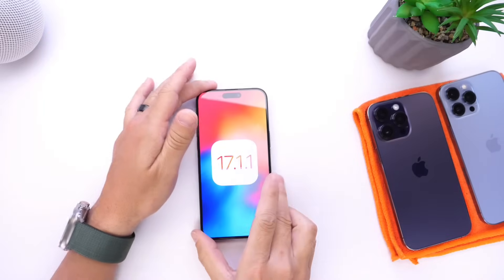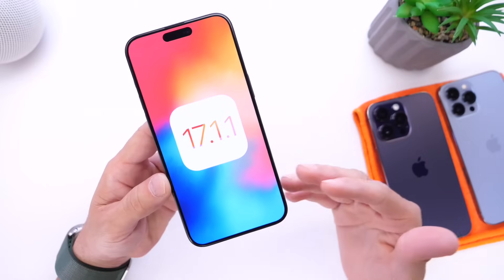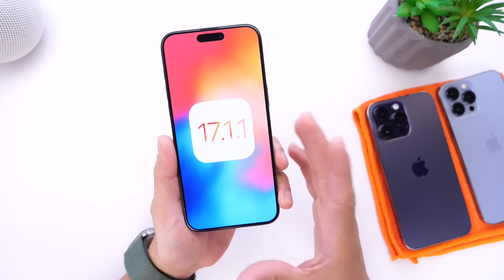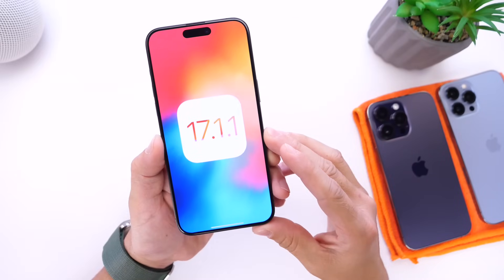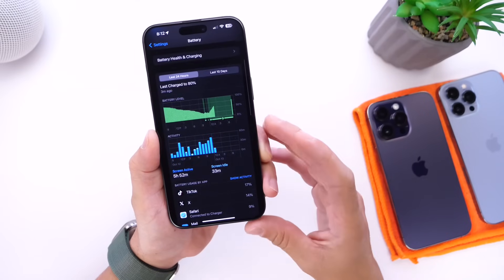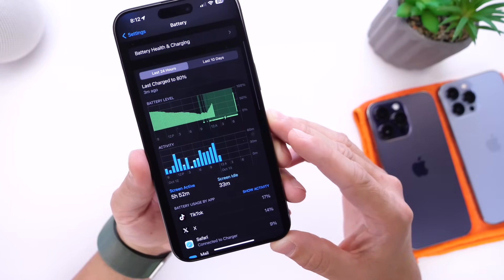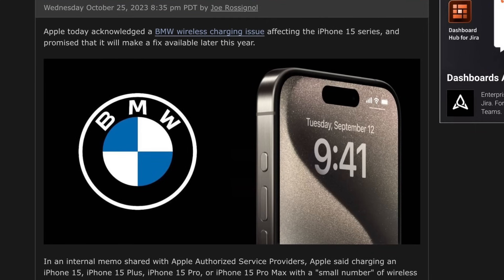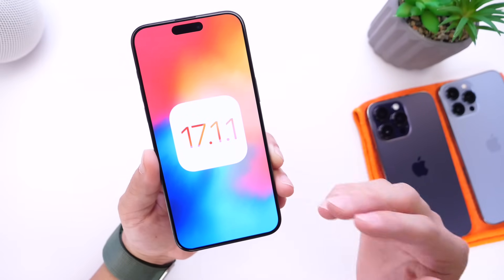iOS 17.1.1 - Coming Soon!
iOS 17.1.1 Update ComingSoon, here’s what to expect